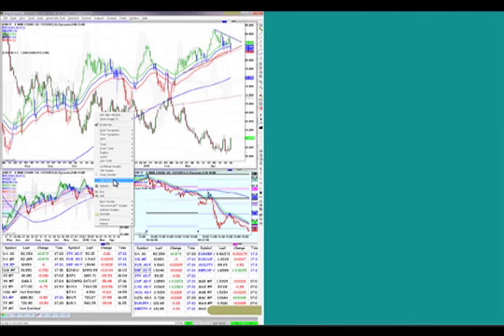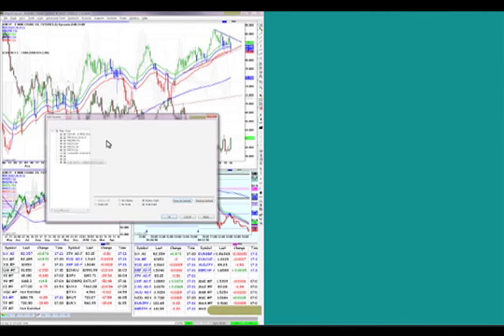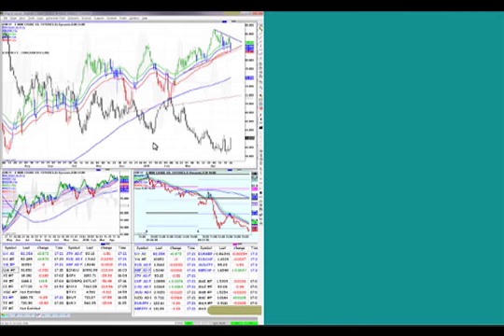Pt6, Raghee Horner: Trading FX Options for Maximum Profit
Raghee Horner, a best-selling author and professional trader with over 15 years experience, discusses her methodology for identifying patterns in the currency markets for FX Options.